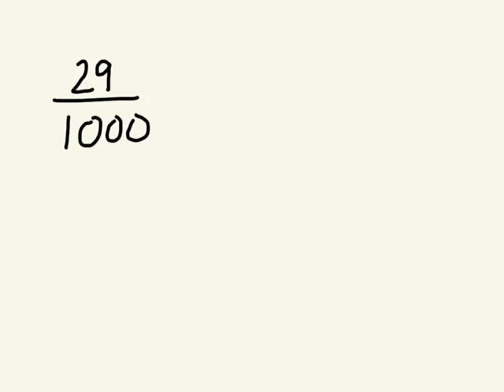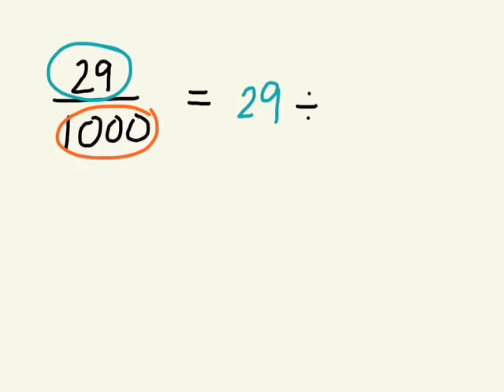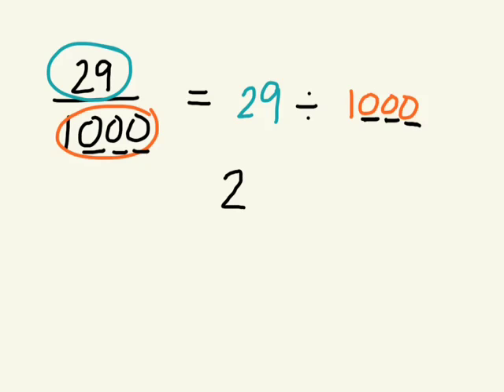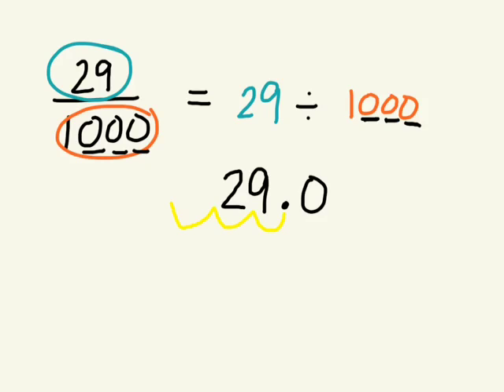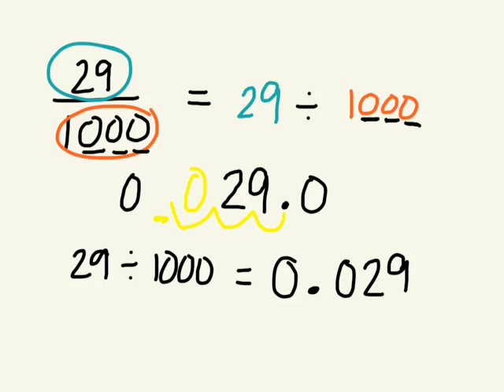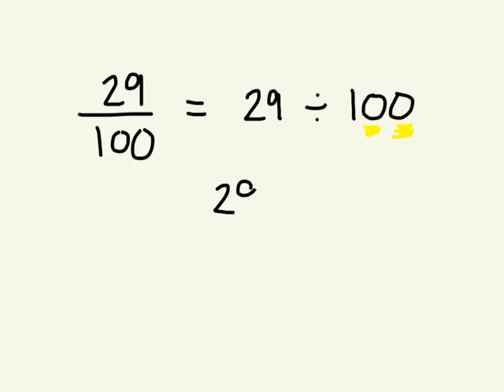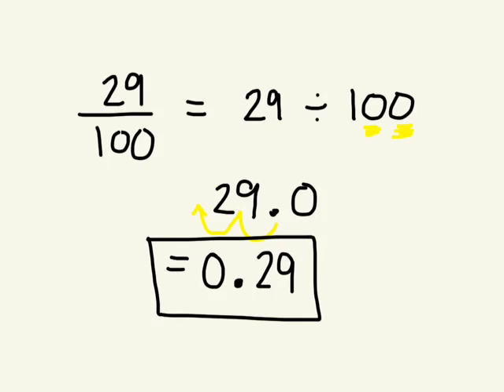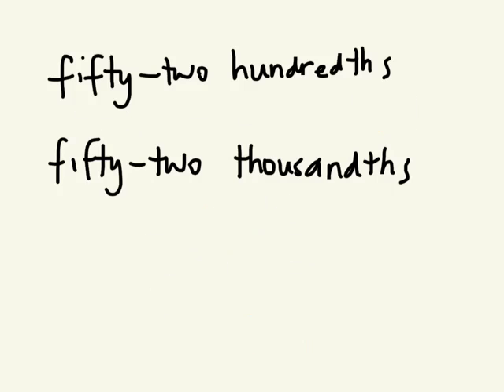Reading & Writing Decimal Thousandths 2.6 Gr 6 Nelson 10 01 14